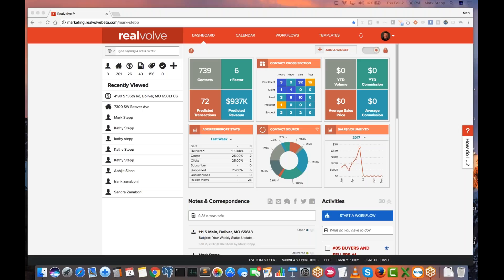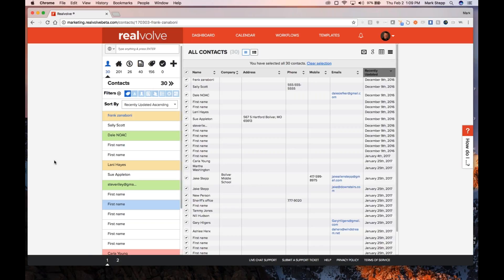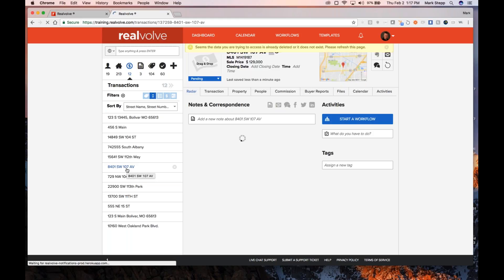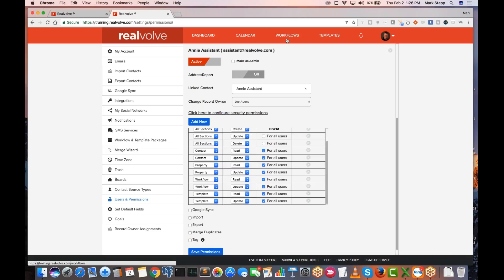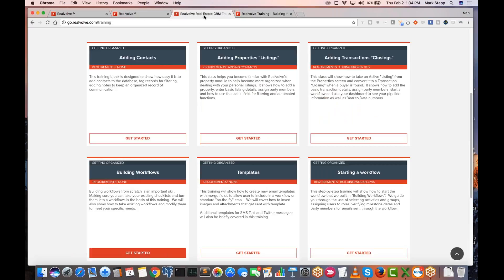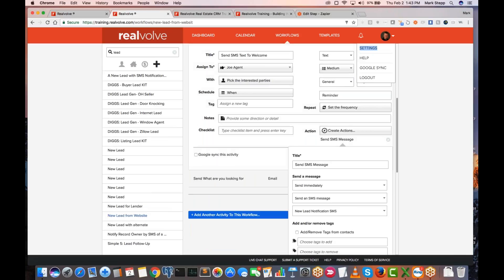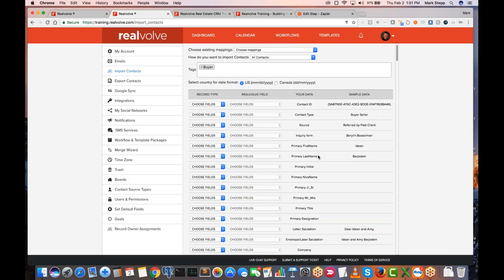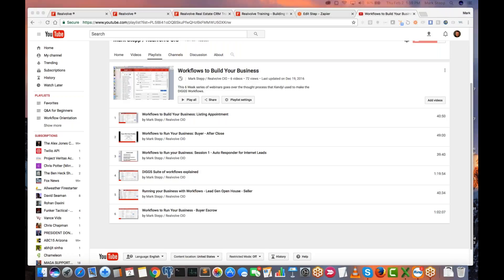Realvolve CRM: Q & A with Realvolve for Beginners 2-2-17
This Q & A session includes:

-I created several workflows and they are gone?

-If I delete a contact in Google, why is not deleting from Realvolve?

-How can I import my Wise Agent or Top Producer data?

-What is the difference between Properties and Transactions?

-When I'm going down my list of names and click on a contact to edit, when I return the list refreshes and have to find my place again. Can it stay in one place?

-My Assistant can’t see the workflows that I created. What am I missing?

-I heard in one of the webinars about free workflows. Where can I find those?

-Does Realvolve have an auto-responder with SMS text capabilities for new leads that are fed into the system?

-How do I know if the DIGGS workflows are installed?